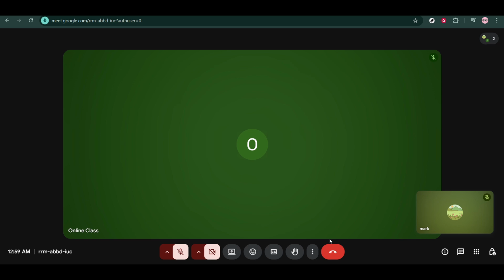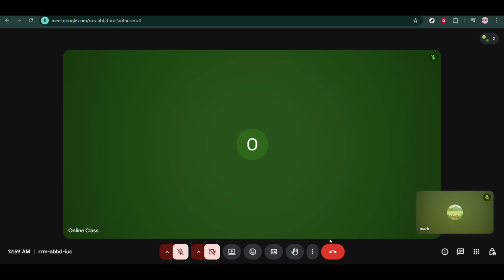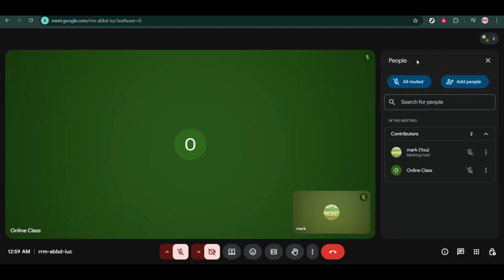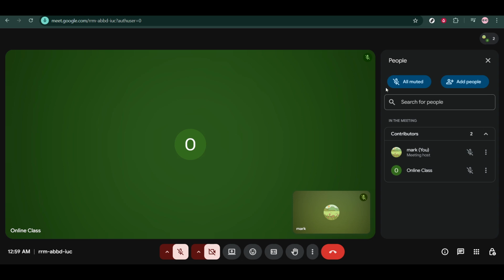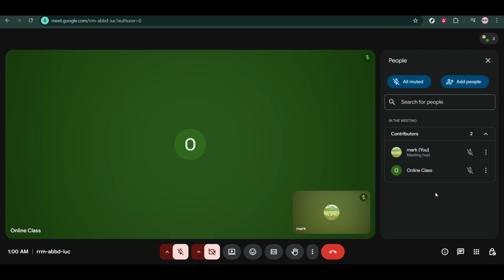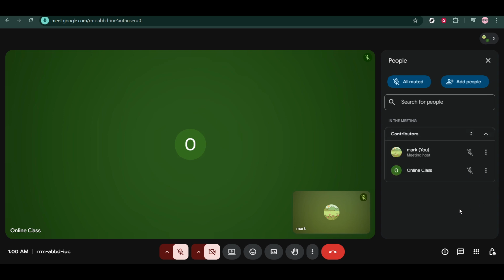How To See Who Joined Your Google Meet Call (2026 Easy Guide)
Discover how to see participant activity and who joined your Google Meet call.